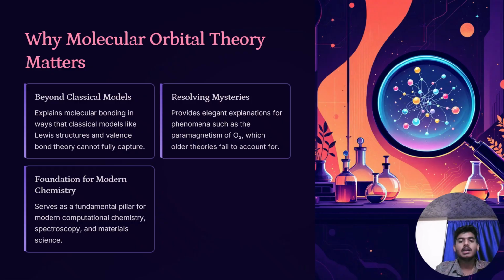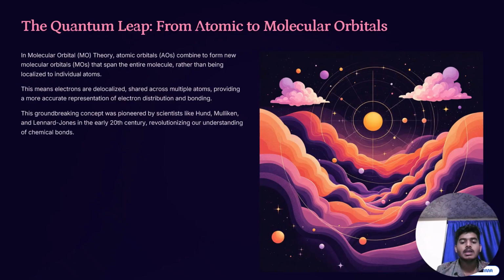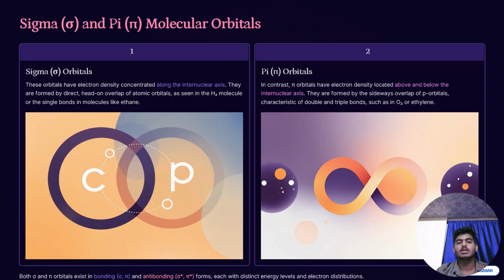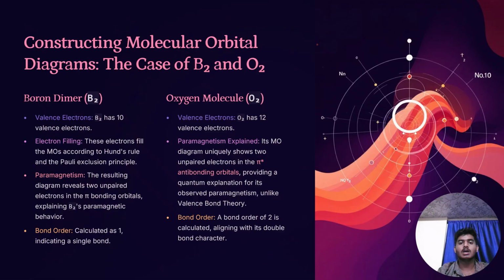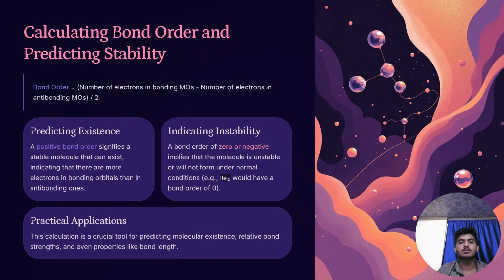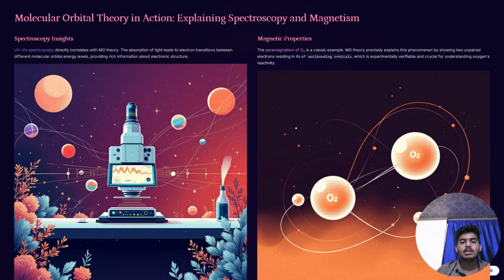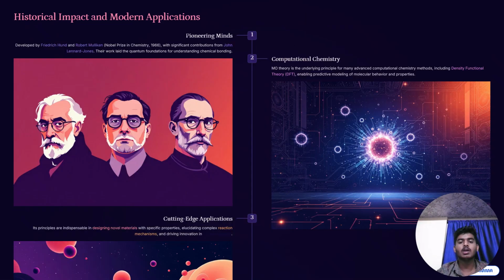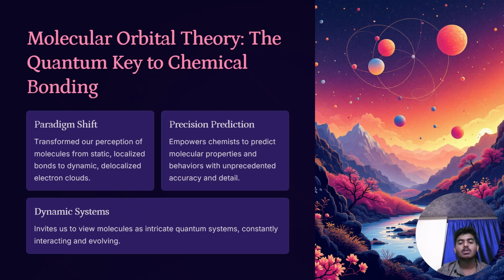Molecular Orbital Theory Understanding Chemical Bonding at the Quantum Level